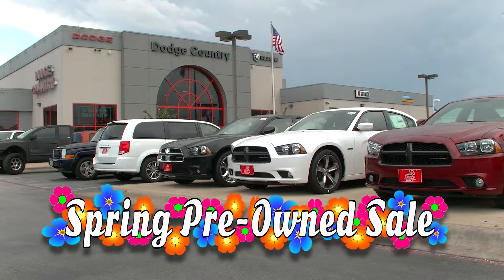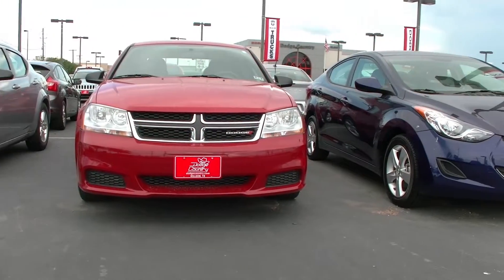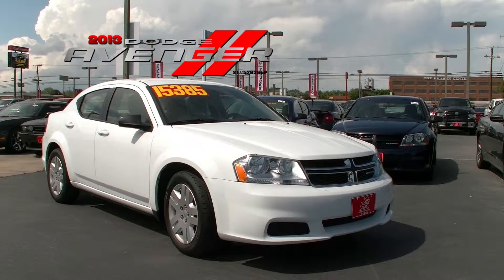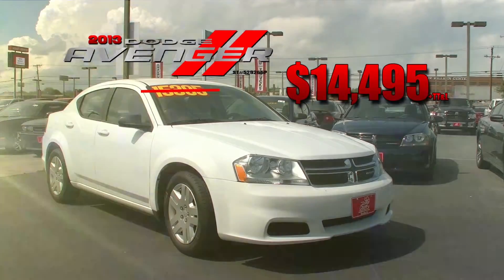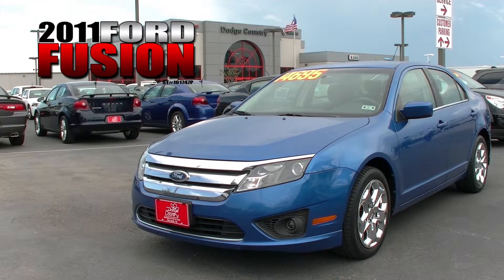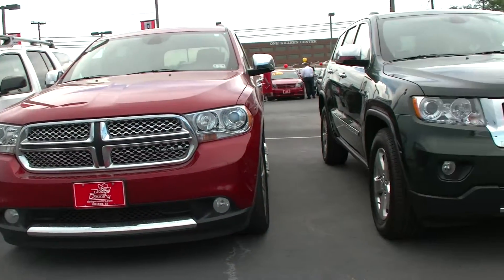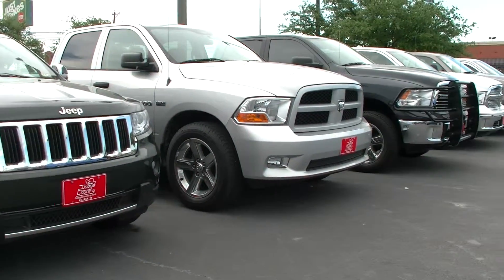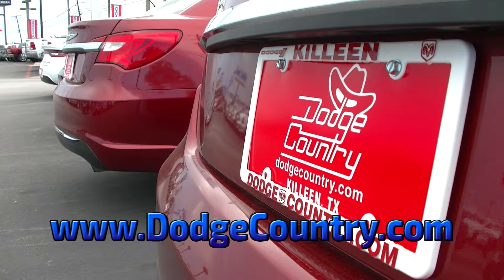Dodge Country Pre Owned Sale 4/21